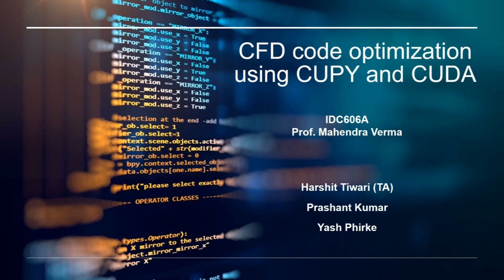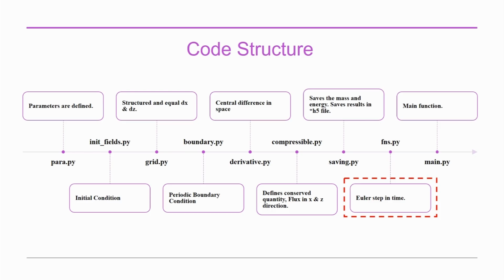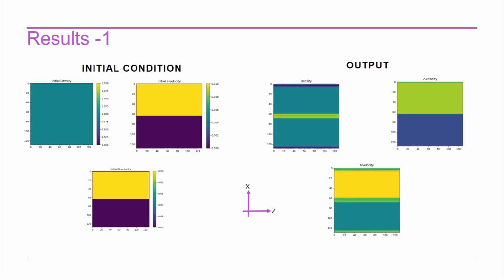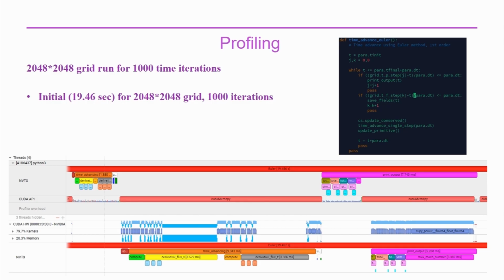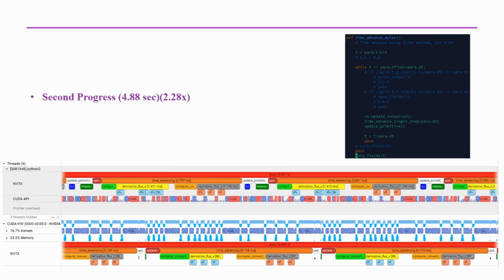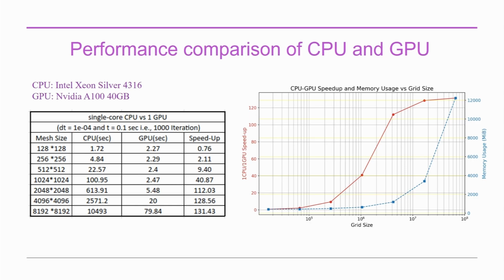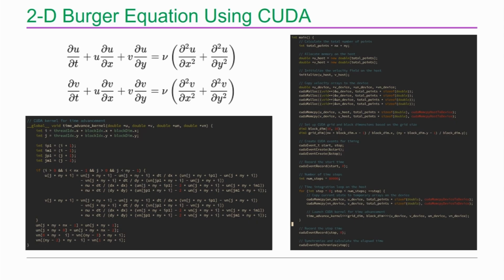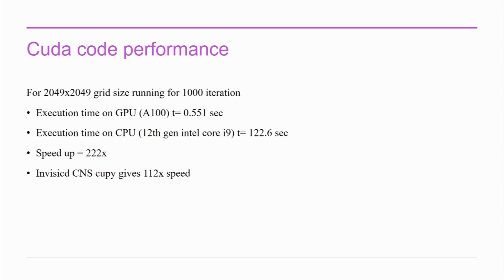Lecture 25 : Part B: Project 2: Compressible Flow